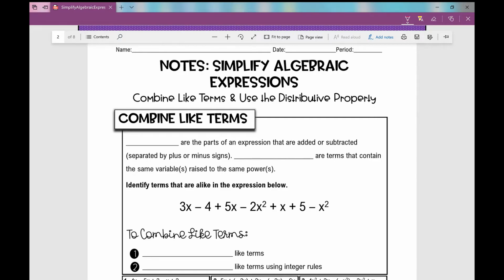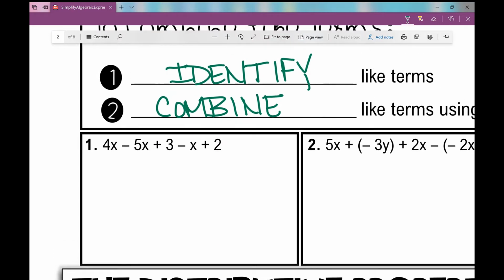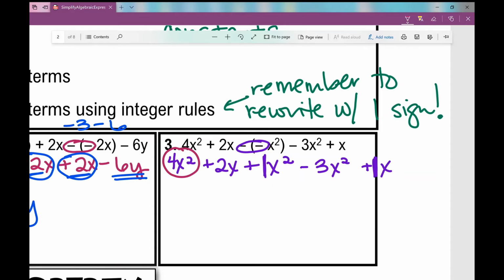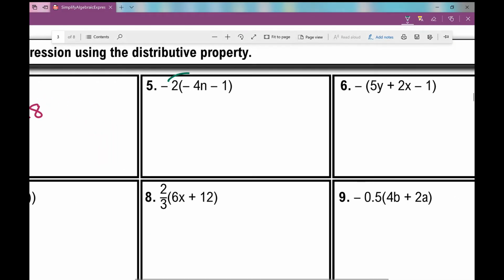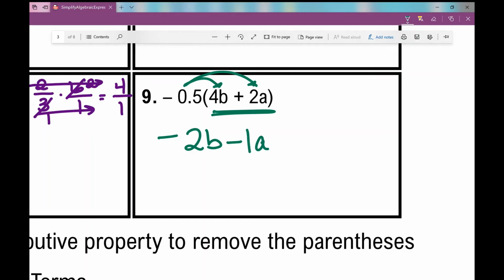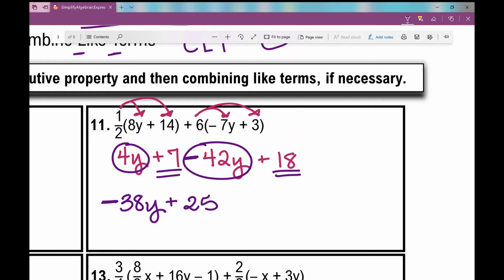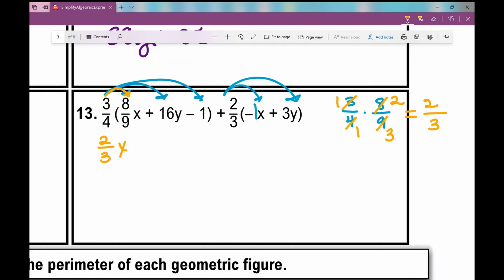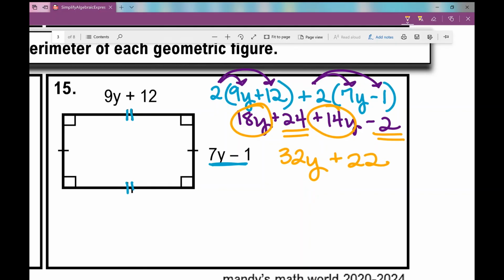Simplify Algebraic Expressions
Simplify Algebraic Expressions by Combining Like Terms and Using the Distributive Property. This is a long tutorial video, so you can break it down into chunks according to the following times:

Combine Like Terms: start of video to 8:21
The Distributive Property: 8:22 - 15:38
Put it all Together (Use the Distributive Property AND Combine Like Terms: 15:39 - 23:55
Geometric Applications: 23:56 - end of video

Notes and assignment to go with the video can be found on my TpT store